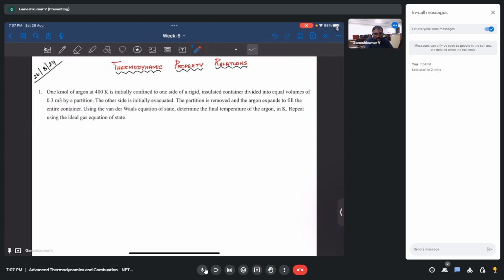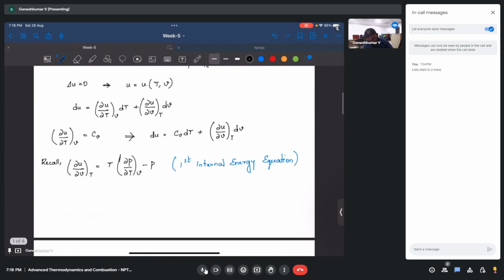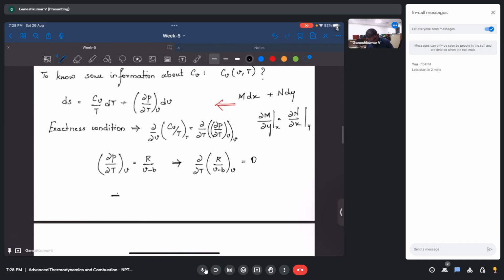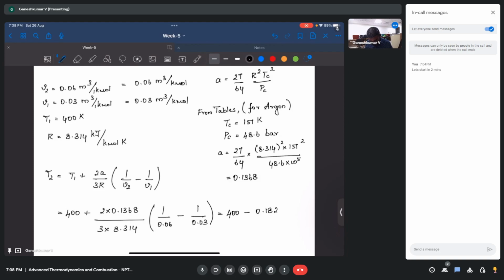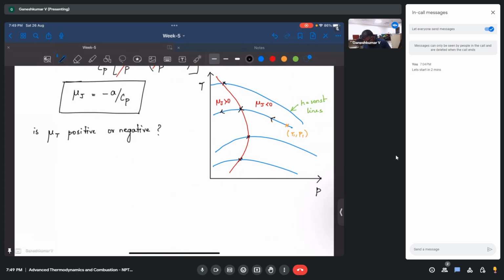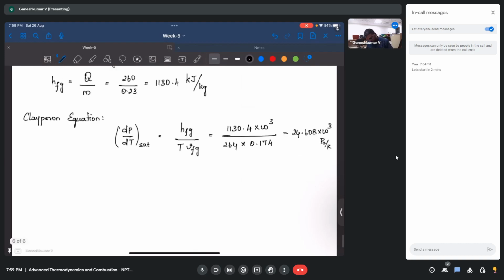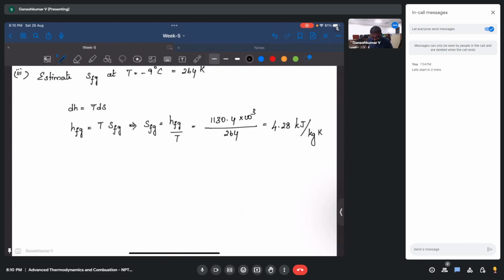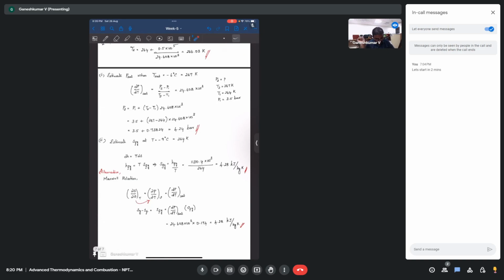Advanced Thermodynamics and Combustion - Live Interaction Session - 5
Course: Advanced Thermodynamics and Combustion - NPTEL - IIT Guwahati
Session: 26 - Aug - 2023